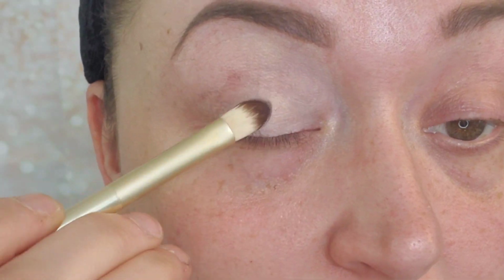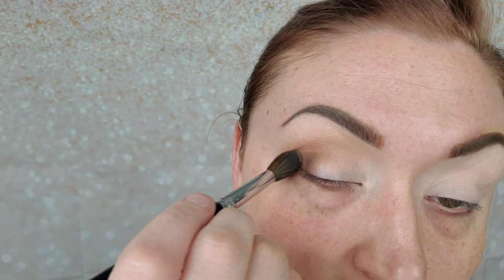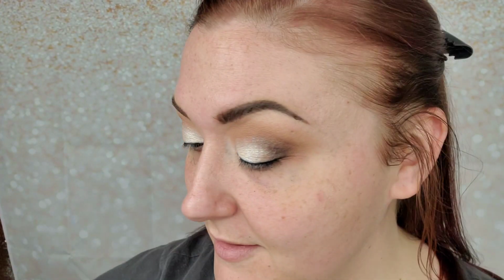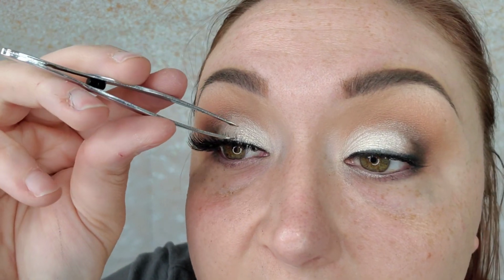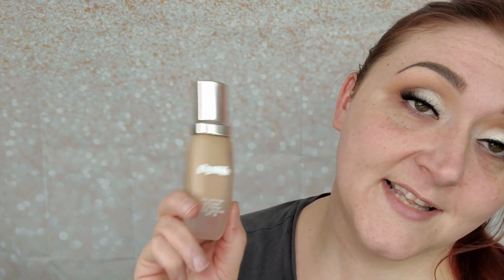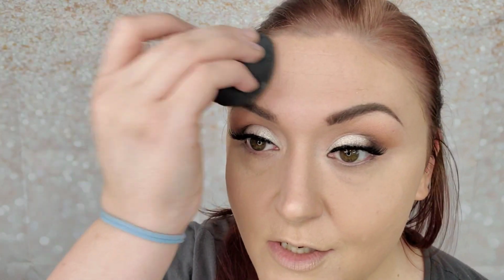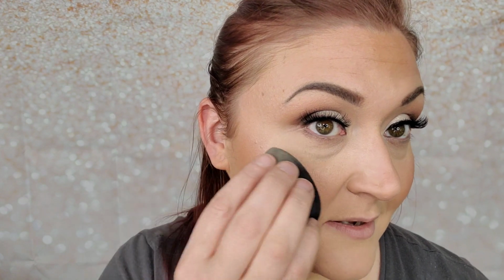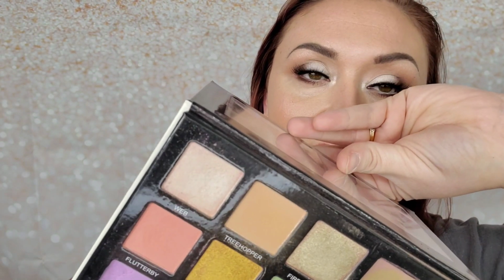Wedding and bridal makeup!!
ok ok I fully realize towards the end something funky is going on with the words to sound lol. look I worked on this damn thing for like 12 hours until I was like screw it !

That being said I hope you can gain something positive from my video!!!

Thank you so so much for all your sweet comments and support!!!

Products Mentioned

BRUSHES
Morphe 504